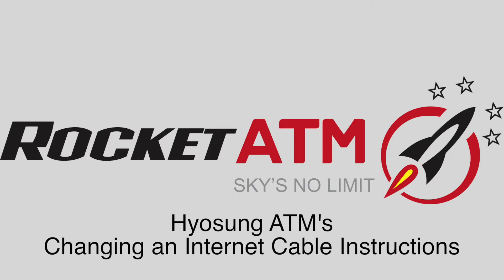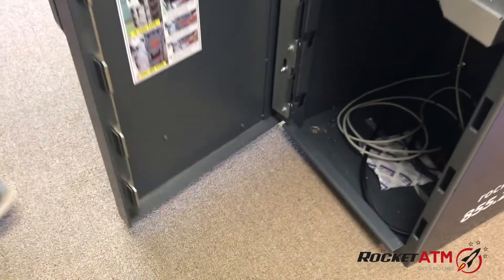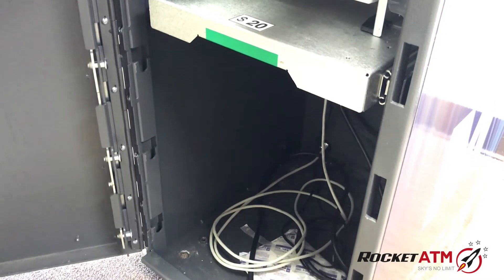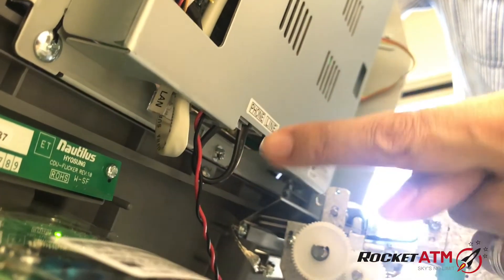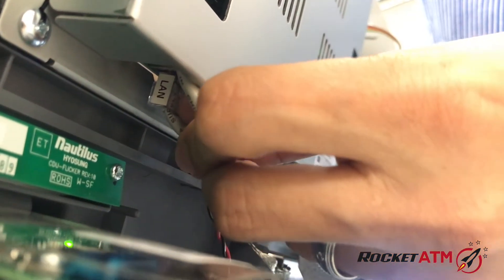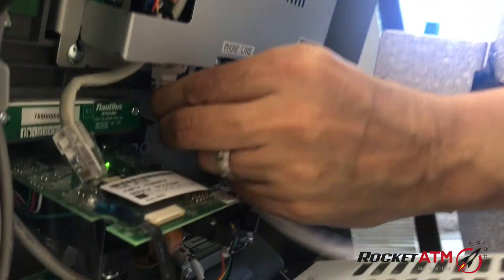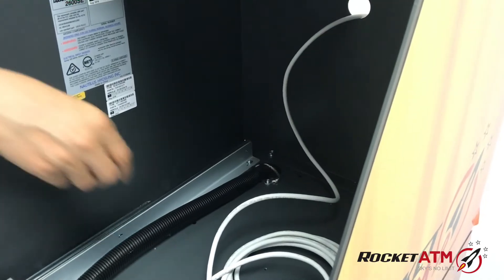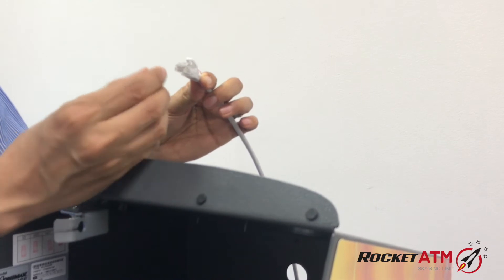Hyosung - Internet Cable Connection/Replacement Tutorial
Internet Cord